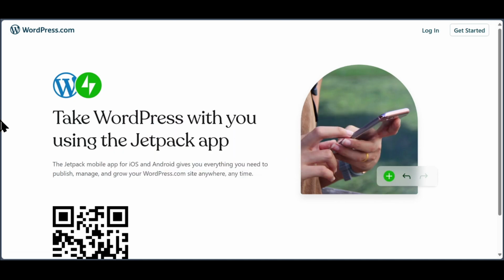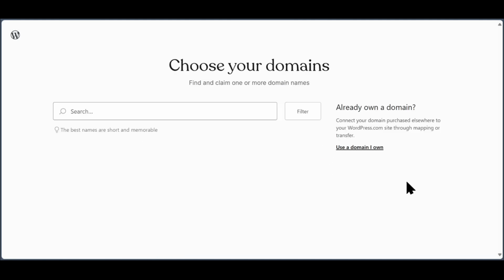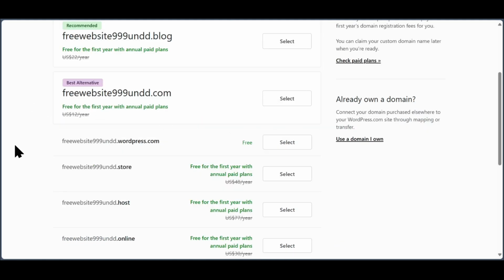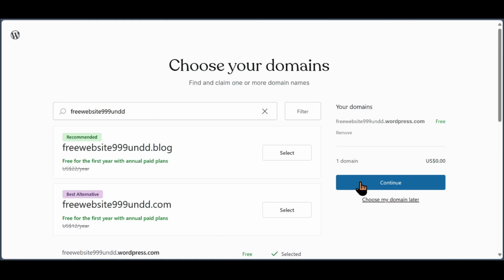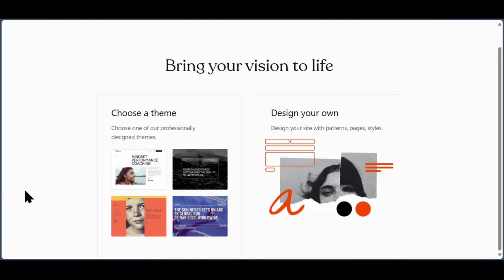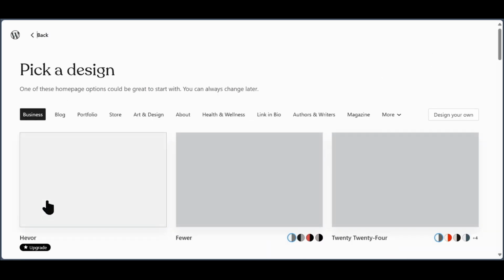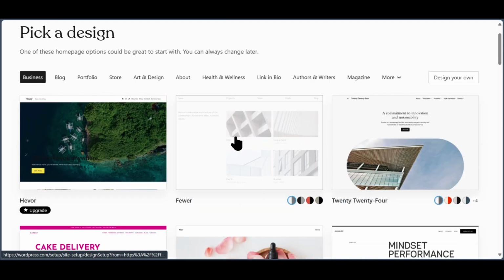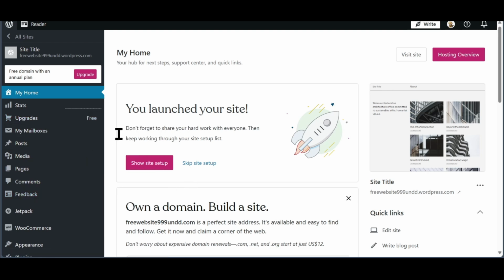How to Create a Website for Free [WordPress Method]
Welcome to this video of how to create a website for free using Wordpress method. If you would like to learn how to create a website from scratch fast and easy with professional looking designs with no experience required and create more traction for your products/ services or sell your services on Fiverr or Upwork, this is the right video for you. There is no coding experience required.

00:00 How to create a website for free
00:20 Get started
01:12 Theme selections
01:28 Website Launched